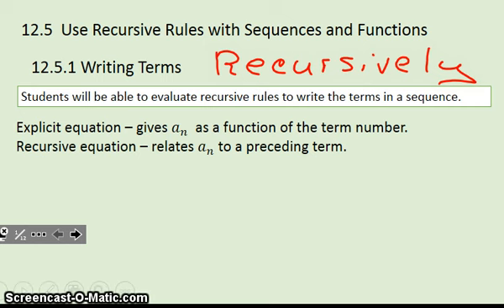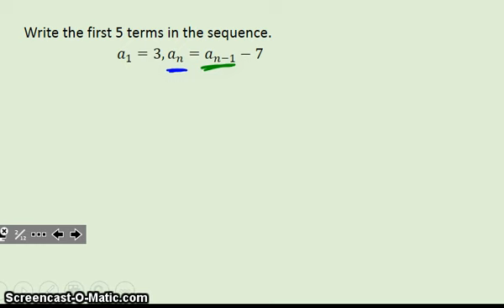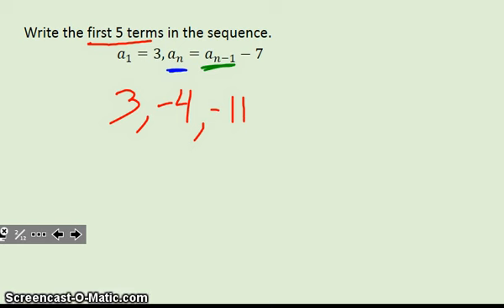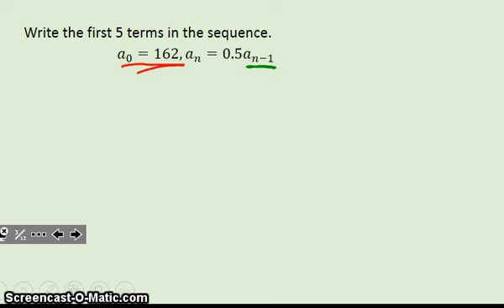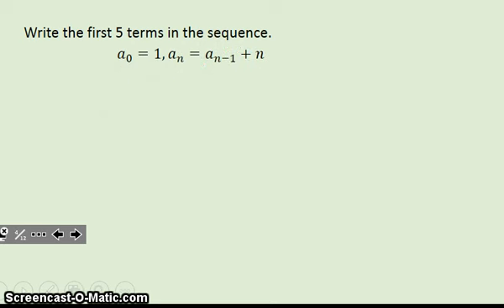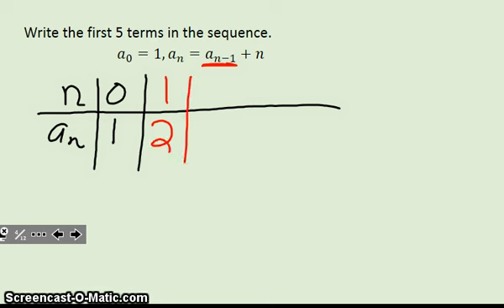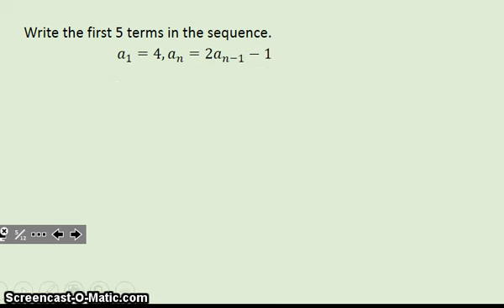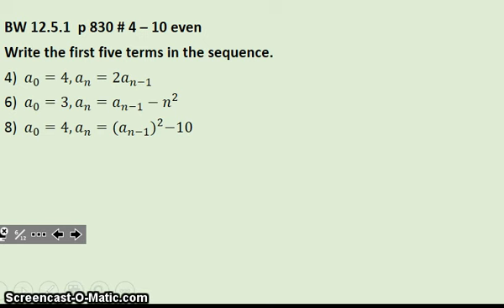Alg 2 Notes12.5.1 Write Terms Recursively